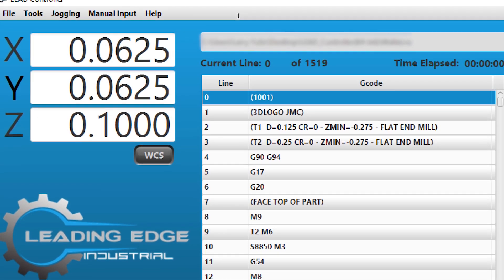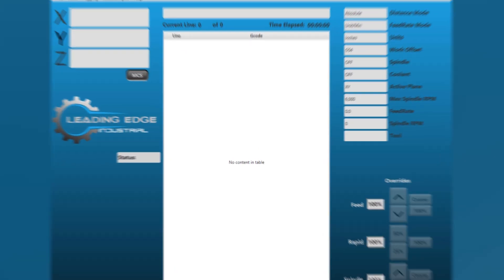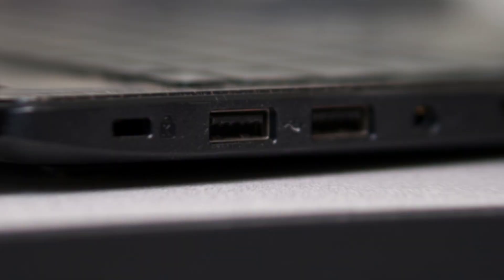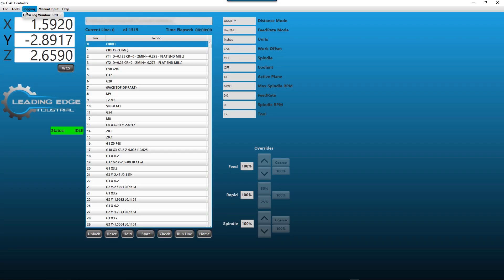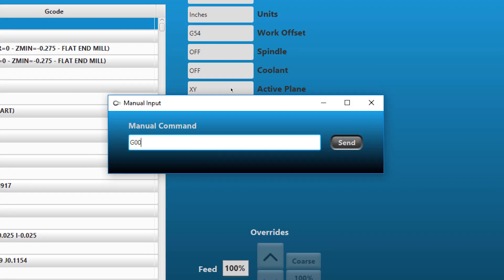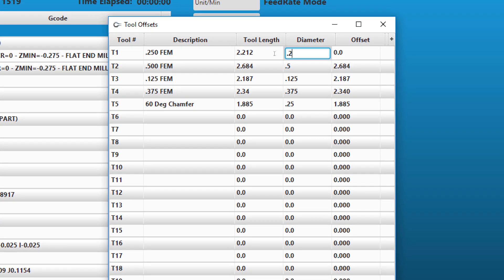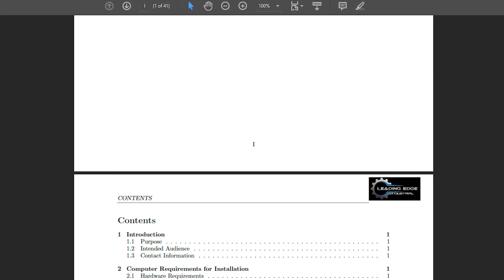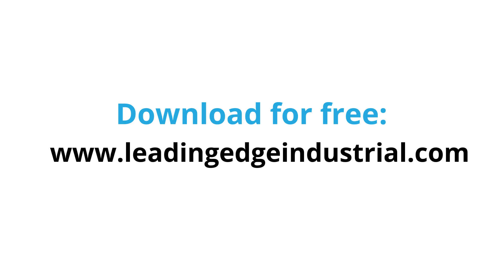LEAD Controller: CNC Controller Software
Introducing the LEAD Controller by Leading Edge Industrial - A user-friendly, JAVA application made for interacting with CNC machines!

Simply:

- Download
- Unzip
- Plug-In

And you're ready to start working on your CNC projects!

The LEAD Controller includes features, such as:

- Jogging
- Manual Data Input
- Fixture Offsets
- Tool Library
- Run From Line
- Detailed Software User-Manual with G- & M-Code Libraries

About Leading Edge Industrial:
Leading Edge Industrial Technologies, LLC is a veteran-owned company that believes in QUALITY workmanship, which they consistently deliver through their EXPERIENCE and INTEGRITY.

Leading Edge Industrial, LLC creates affordable and portable, desktop-sized manufacturing equipment. With the launch of their flagship models, the HX8410 Vertical Machining Center and the HX710 Turning Center in 2016, the goal at Leading Edge Industrial is to not only provide machines but to also provide videos, lessons, and project sets that career and technical educators can use in their classrooms.

By leveraging their 20+ years of experience in manufacturing, they are working with educators and manufacturers around the nation to help develop the tools necessary to train future generations of manufacturing students.